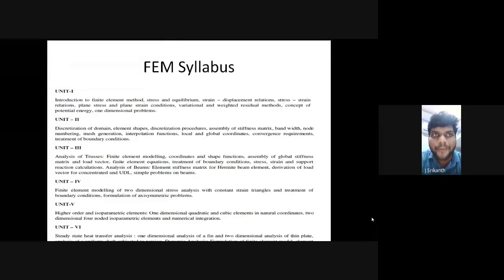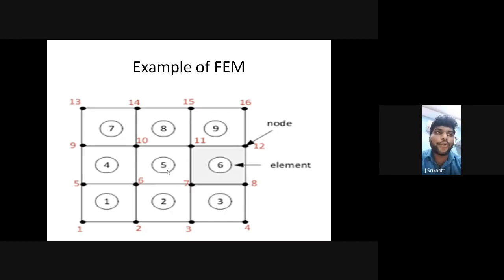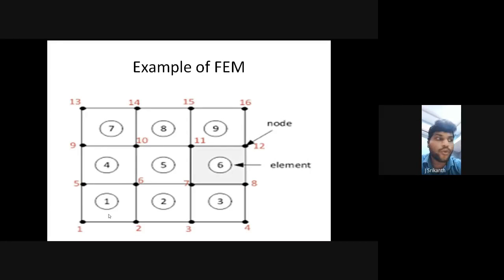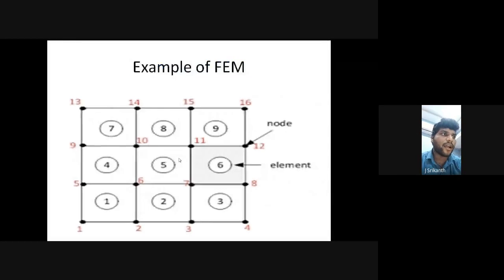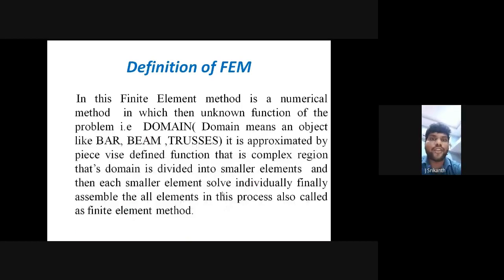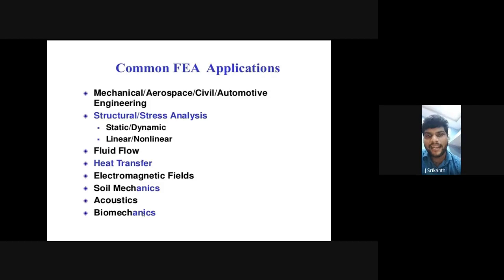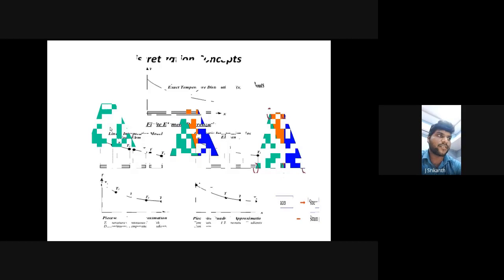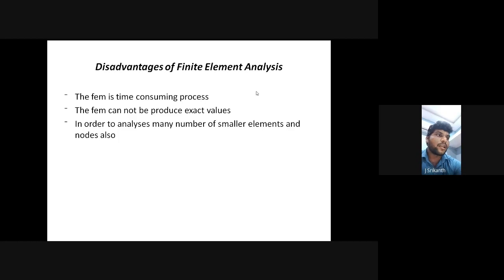Finite element method Introduction class-1